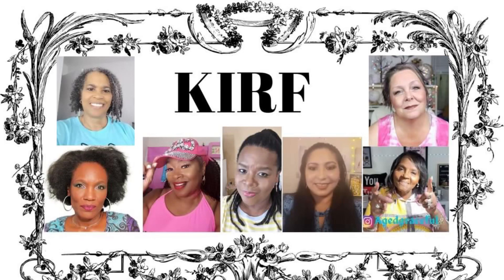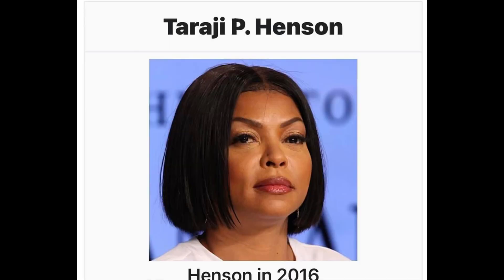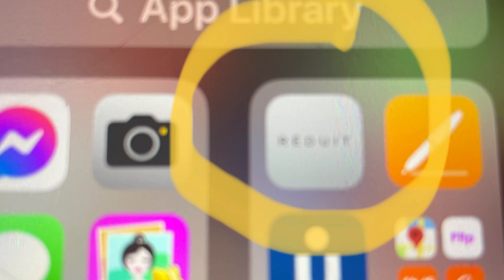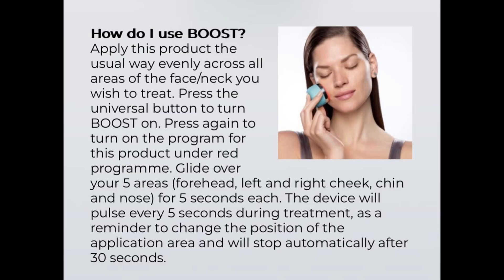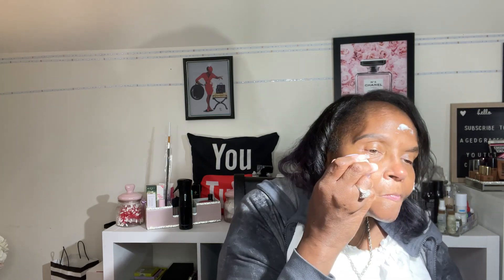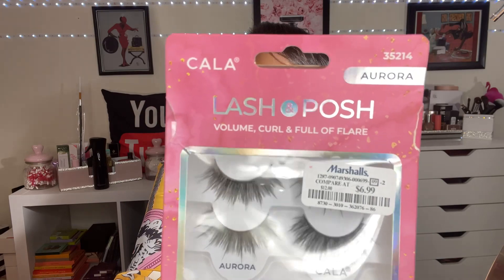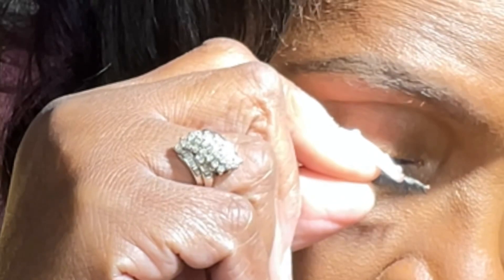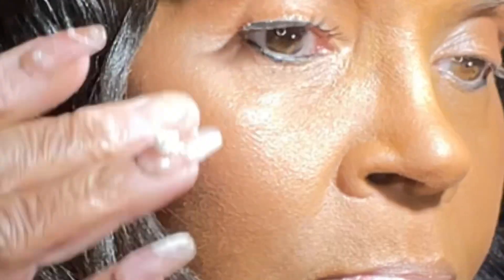WHAT DOES BEAUTY MEAN TO YOU IN A SOCIAL MEDIA INFLUENCED WORLD? | Reduit Boost Therapy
Hey everyone! This channel is all about makeup for mature/aging skin and the products that I like the most and use.  Today I am teaming up with my beautiful friends from KIRF (Keeping It Real Fun) Makeup Collaboration Group.

During the month of June,  we are focusing on what beauty means to us as individuals in a social media influenced world.  Are you a trendsetter? Or do you March to the beat of your own drum? Check out my video to hear my thoughts as well as learn all about Reduit Boost light therapy.

I hope that you enjoy my video, and when you are done watching please visit the other ladies who are participating.

Additionally, if you are interested in learning more about Reduit Boost, I have left a link for them as well. Thank you so much for your support and for watching.  Please leave me comments.  I love reading them all 🥰